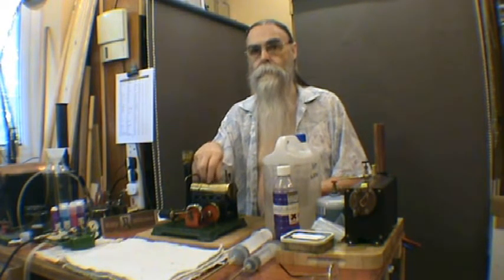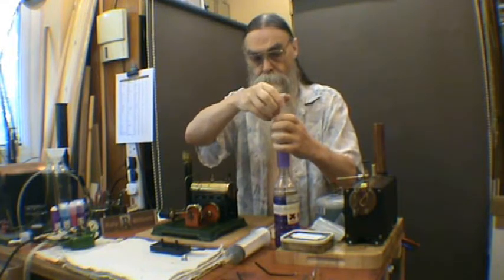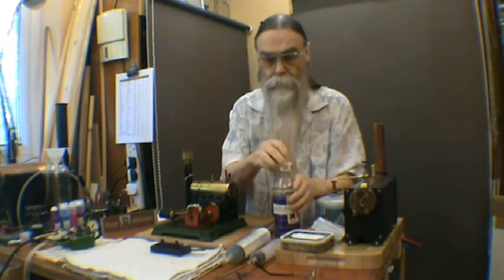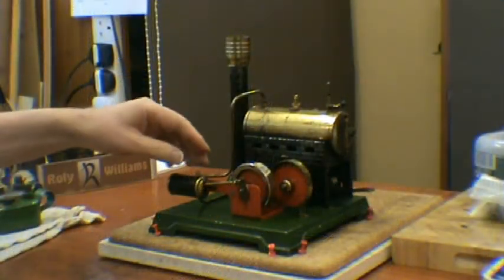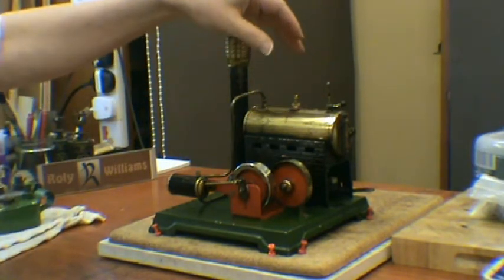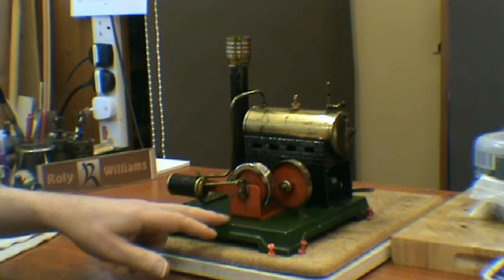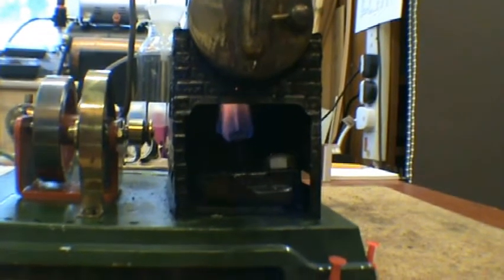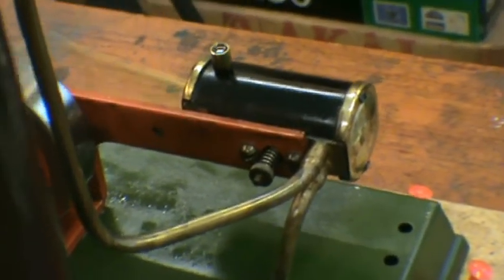Bing 10 147 2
Bing 10/147/2 steam engine. Made very much in the style of Bowman.